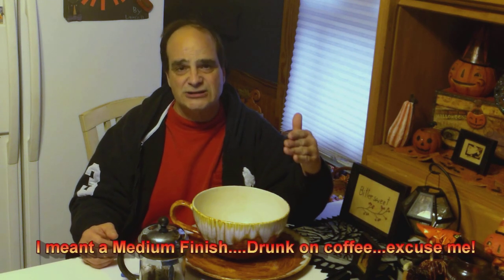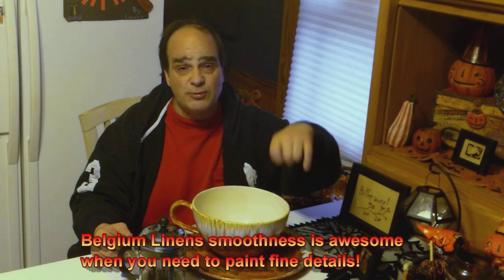WILL PAINTING ON CANVAS BOARD AFFECT THE PRICING by Skye Taylor